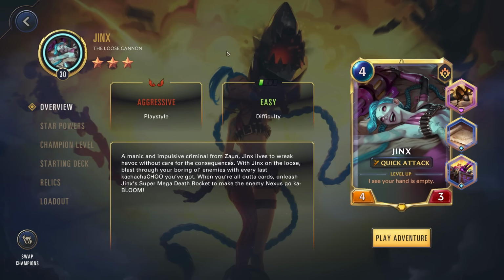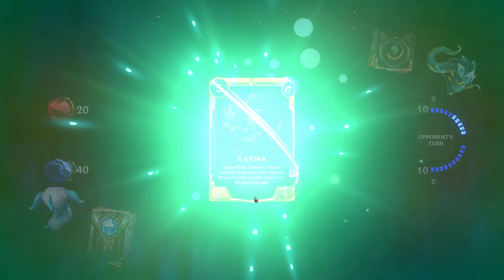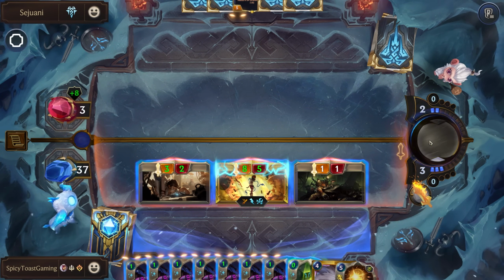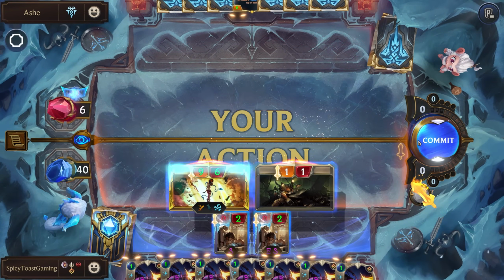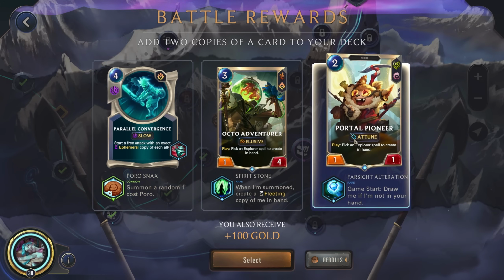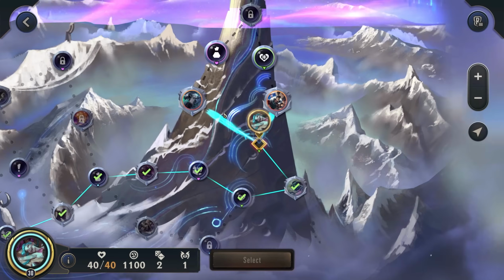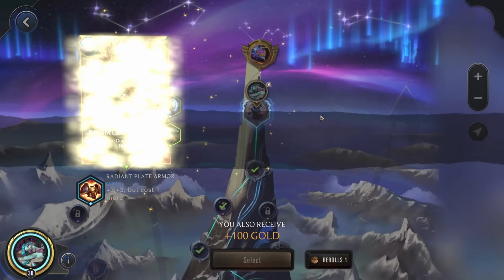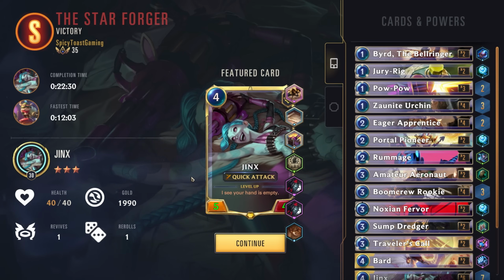New Best Jinx Build | Packed Powder | Jinx vs Asol | Path of Champions